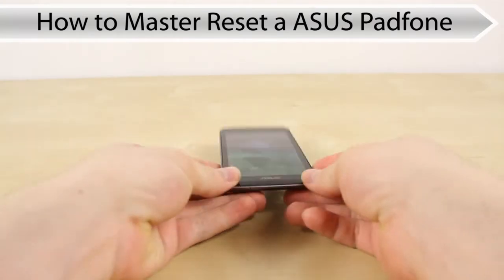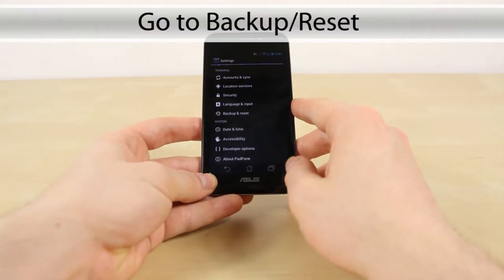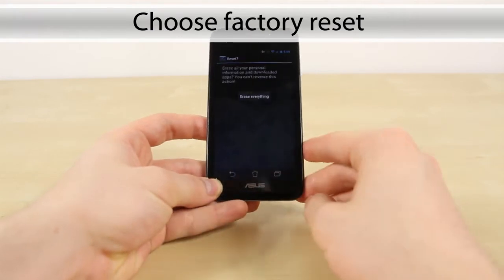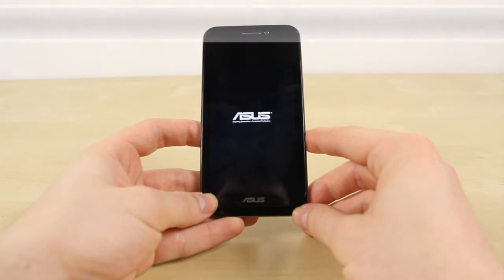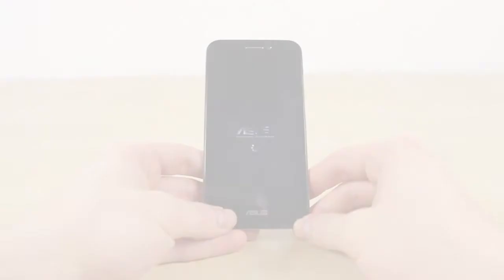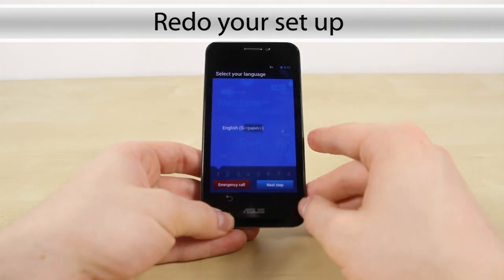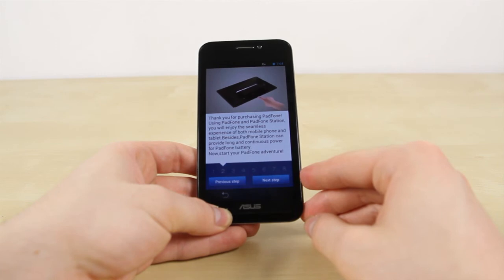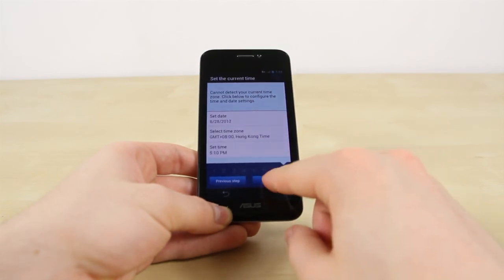How to master reset the Asus Padfone